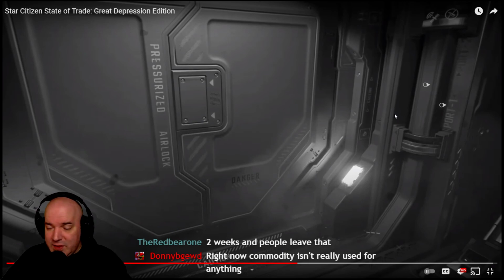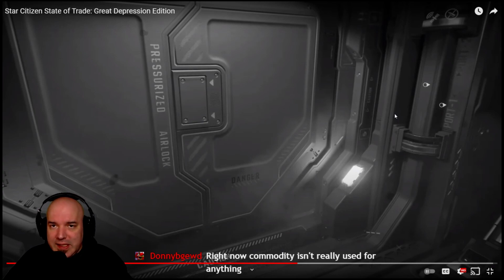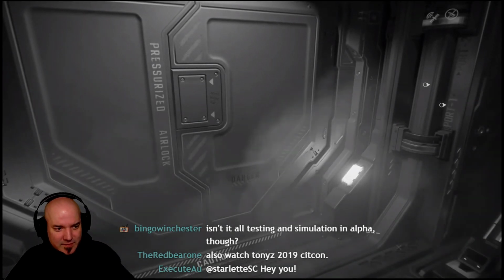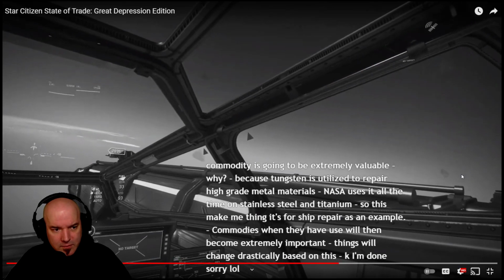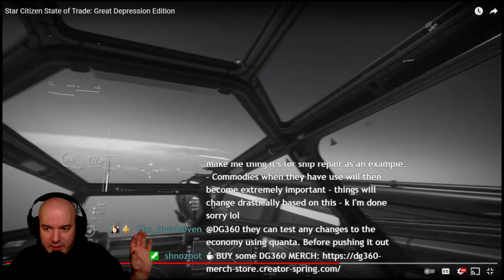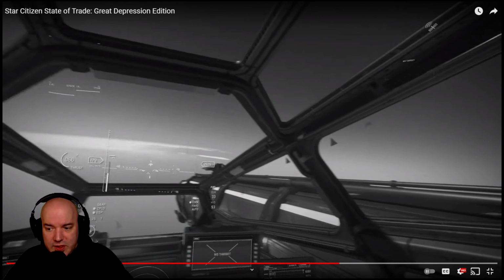Star Citizen State of Trade: Great Depression Edition - DG REACTS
A great video done by Jack Axton as he talk about the State of Trade in Star Citizen. It sparks up some great debate and talk within the Fam on what we have now, what we want, what we think we'll get, and some watching who were CIG employees and involved with the economic team. They couldn't say much obviously, but I mentioned how I'd love to have a sit down to talk about it one day .

Credits: Star Citizen State of Trade: Great Depression Edition by Jack Axton
Go over and give Jack some DG360 Love Fam!

SUPPORTERS get Exclusive Access to:
😎 The DG360 Podcast
😎 Loyalty Badges & Emoticons
😎 IRL Vlogs
😎 Members Only Posts